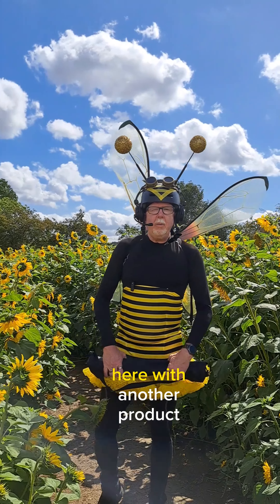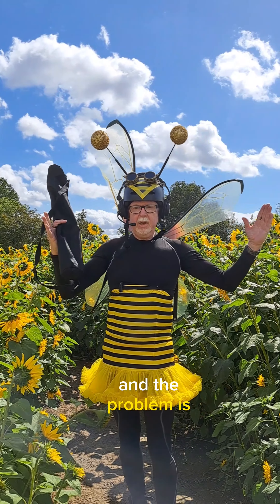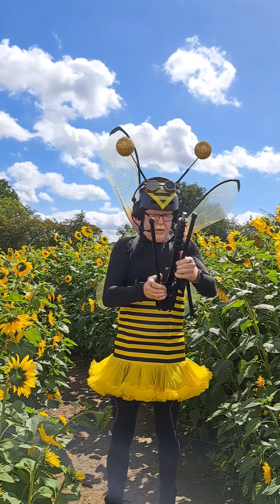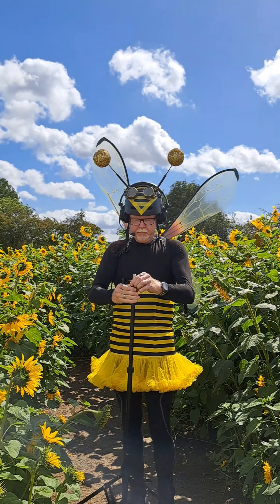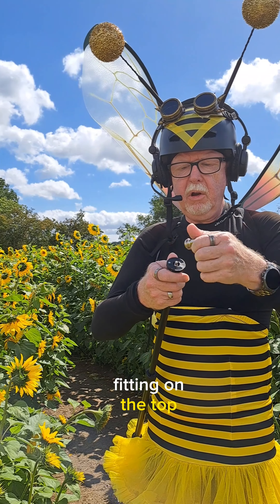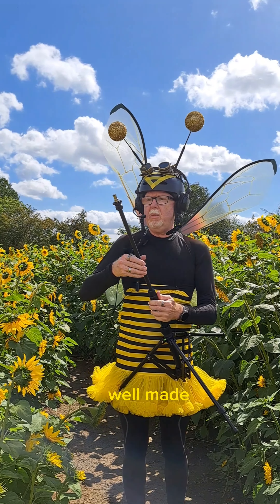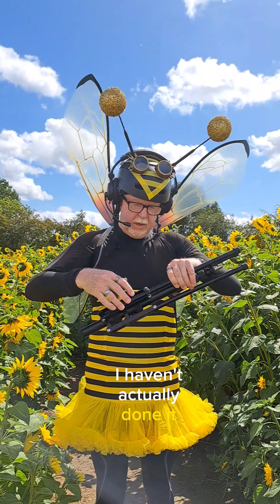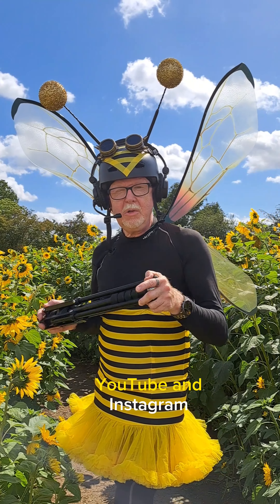Telesin Multi-Purpose Camera/lighting Stand Review @telesin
Product review for Telesin multi-purpose lighting/camera stand camerastand lightingstand telesinproducts telesin telesinreview.